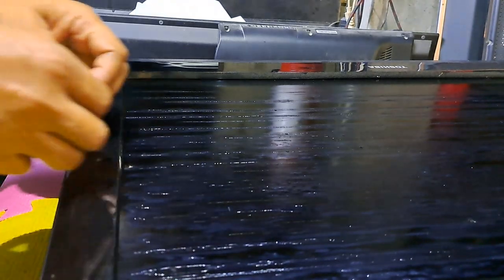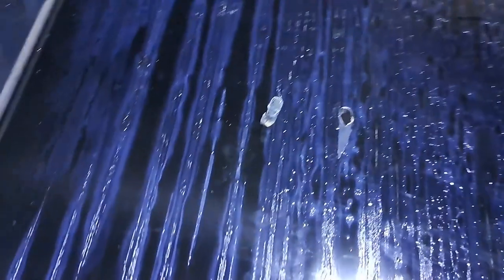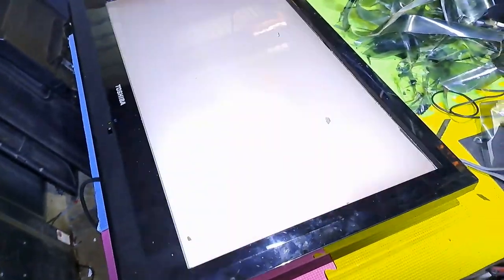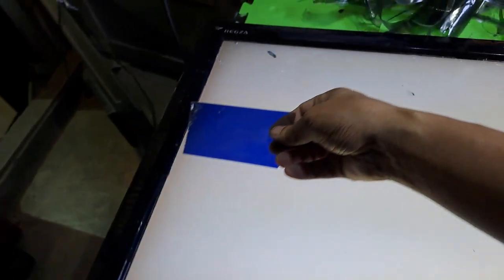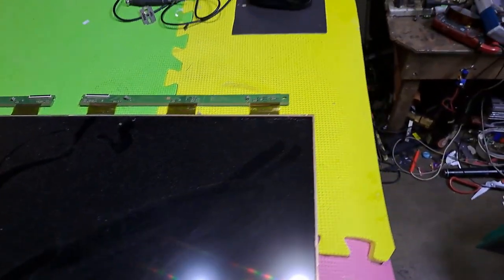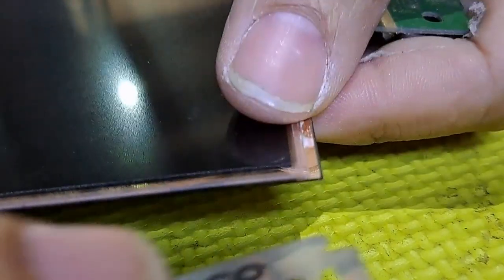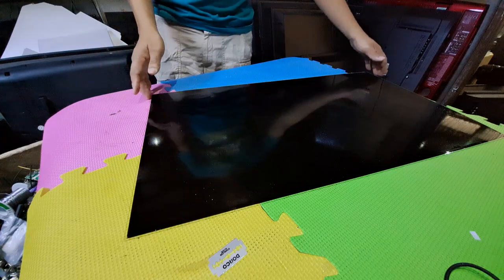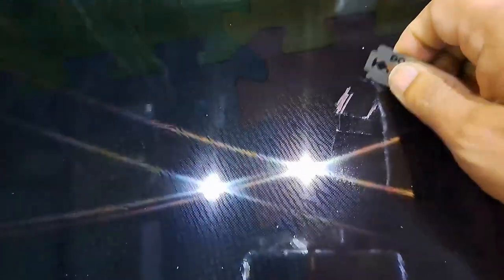Replacing Polarized Film.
How to replace polarized film using a defective LCD panel.